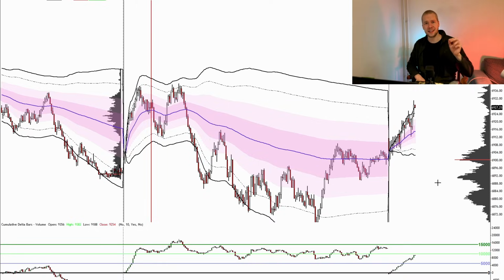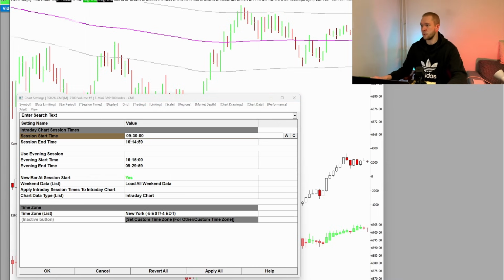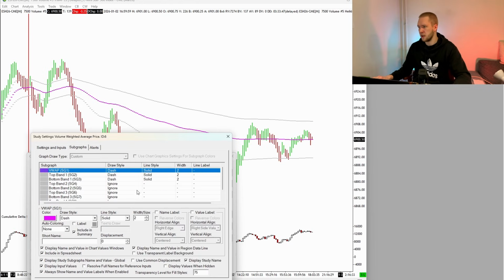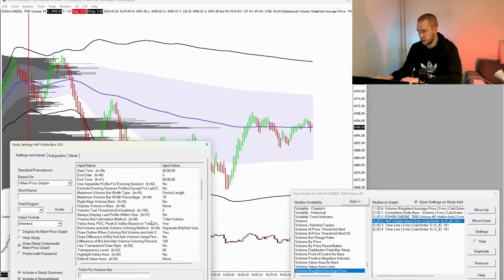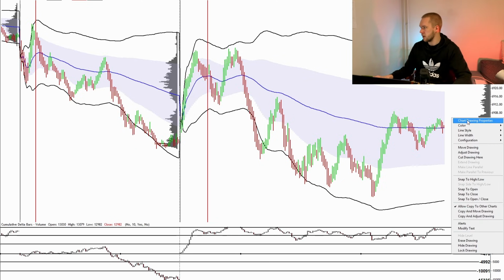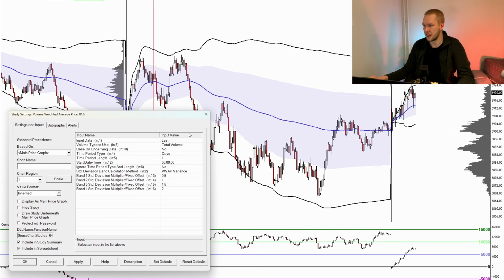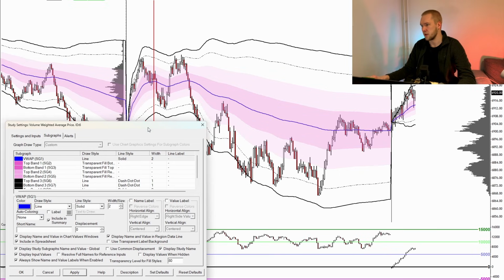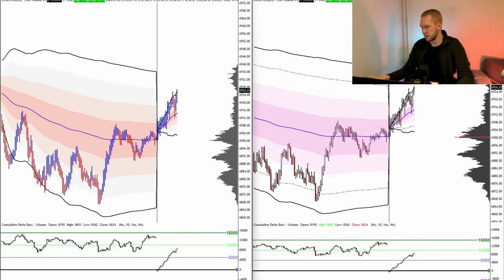How To Make A Professional VWAP Chart In Sierra Chart?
Timestamps

0:00 - Adding everything
1:51 - Graphics settings
2:29 - Chart settings
5:17 - Studies Heiken Ashi
7:15 - Timelines
8:05 - VWAP
11:45 - Cumulative Delta
12:20 - Volume Profile
15:22 - Grid Line
16:02 - CD Lines (Explain in the comments)
18:11 - Optional settings